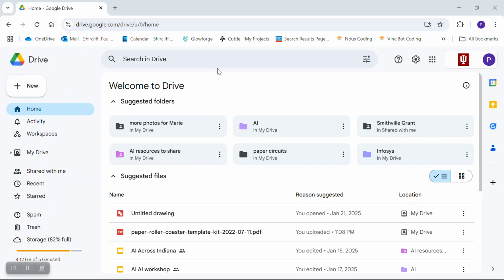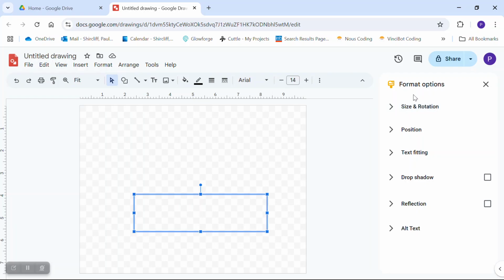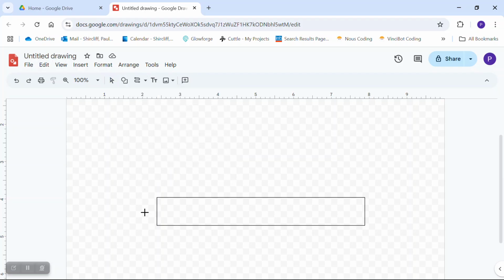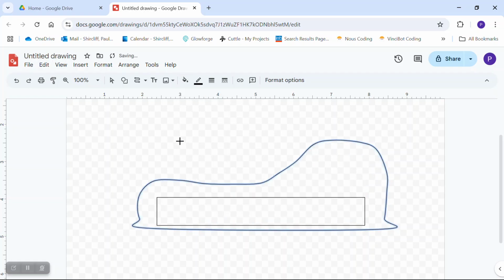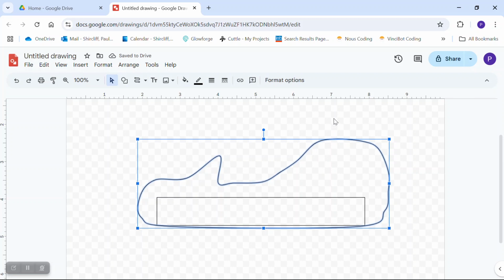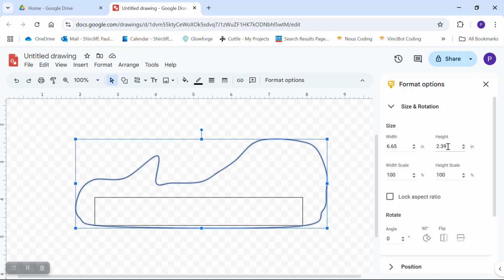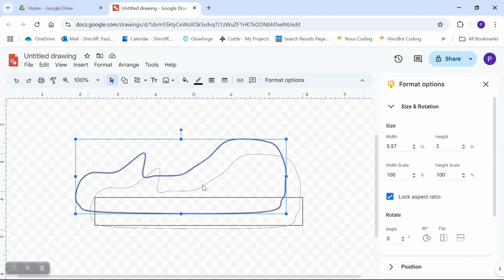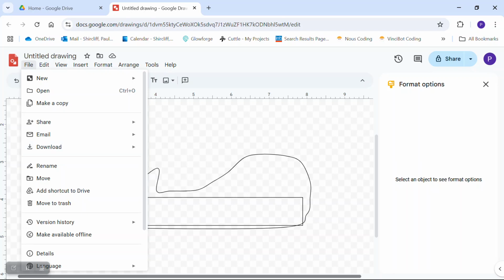RacerProfile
how to use google drawings to draw the profile view of our gravity racers that we will laser cut